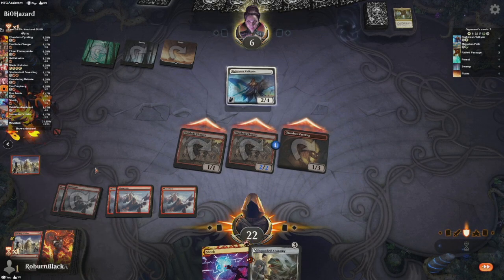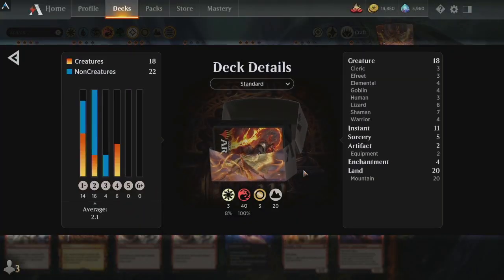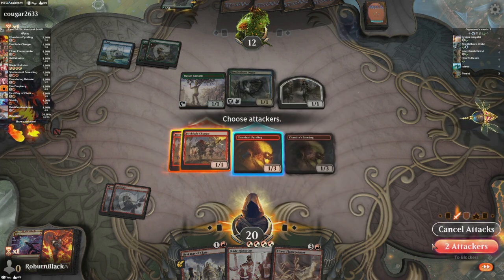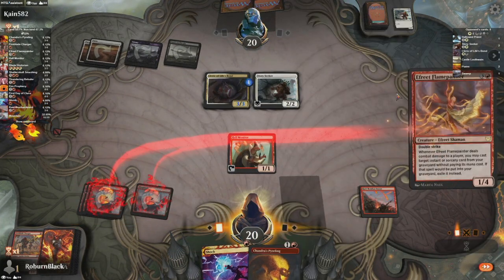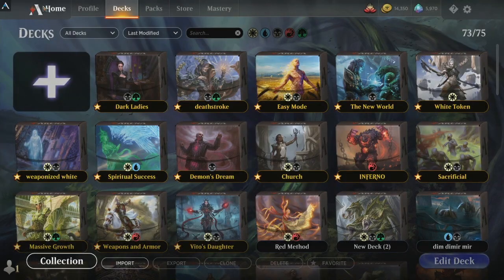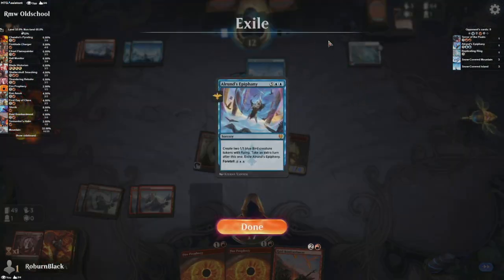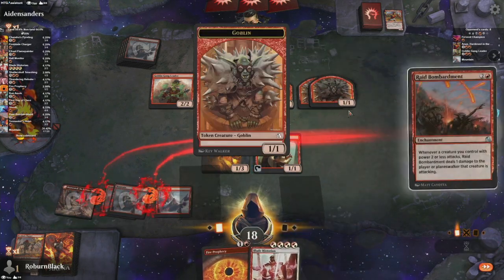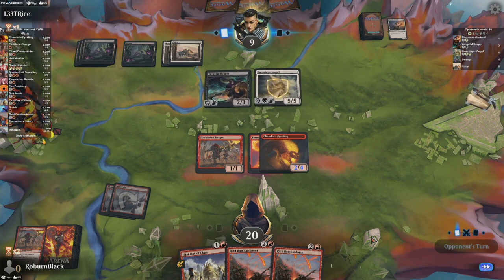Built for Speed | MTG Arena - Mono Red Haste Burn Easy Aggro Double Strike Raid Standard BO1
My AetherHub!

Deck
3 Efreet Flamepainter (STX) 98
20 Mountain (STX) 373
4 Chandra's Pyreling (M21) 138
3 Blade Historian (STX) 165
4 Raid Bombardment (ANB) 82
4 Hall Monitor (STX) 105
2 First Day of Class (STX) 10
4 Fireblade Charger (ZNR) 139
4 Shock (STA) 44
3 Fire Prophecy (IKO) 116
3 Thundering Rebuke (ZNR) 170
2 Shatterskull Smashing (ZNR) 161
2 Tormentor's Helm (KHM) 155
2 Run Amok (KHM) 147

Sideboard
2 Environmental Sciences (STX) 1
2 Expanded Anatomy (STX) 2
1 Introduction to Annihilation (STX) 3
1 Introduction to Prophecy (STX) 4
1 Start from Scratch (STX) 114